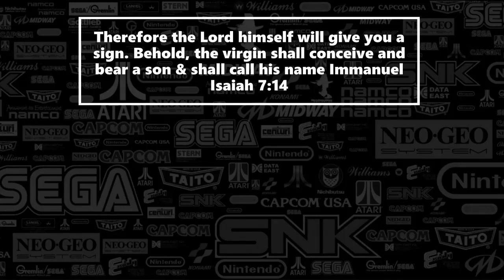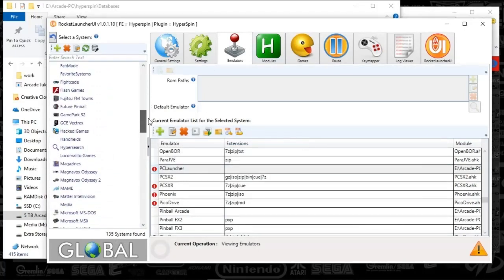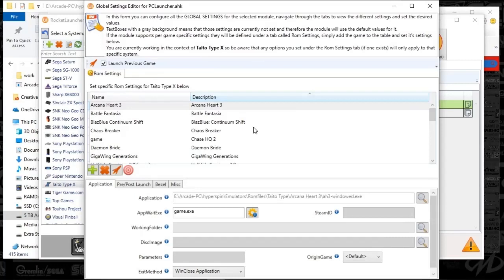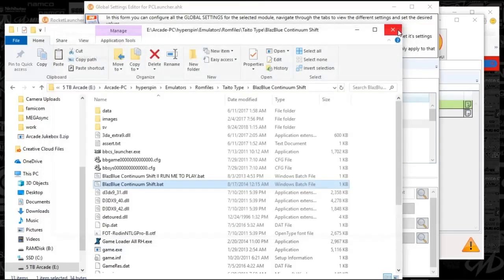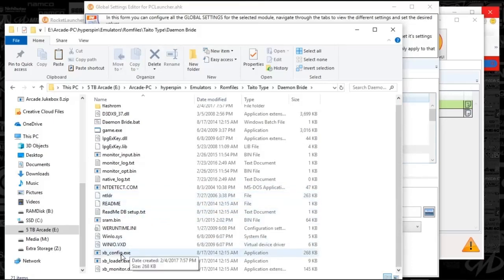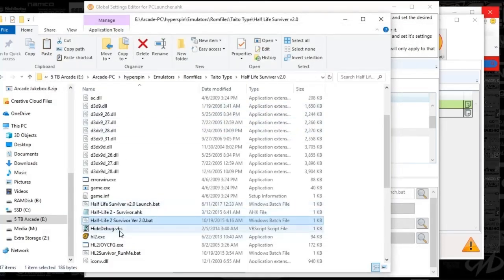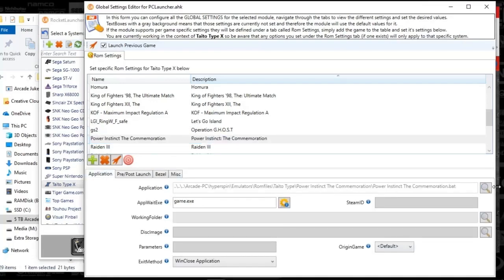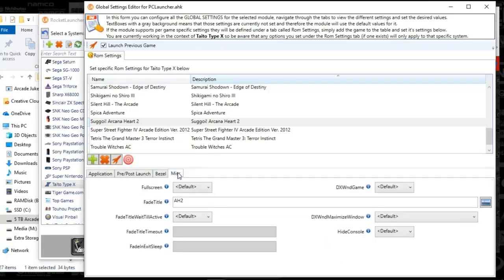Hyperspin-Taito Type X Settings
Learn how to set up all the taito type x games in rocketlauncher UI